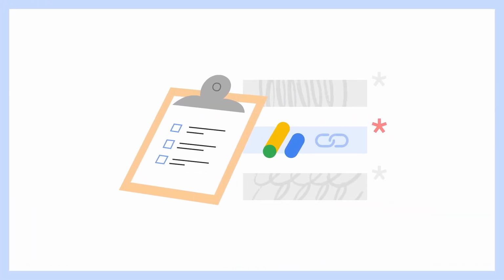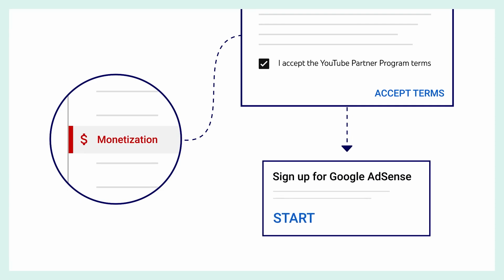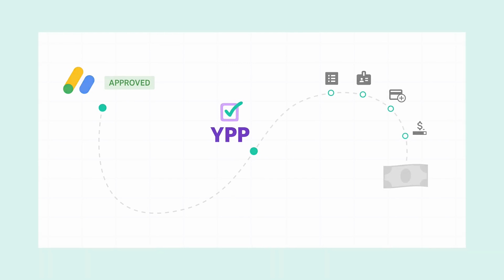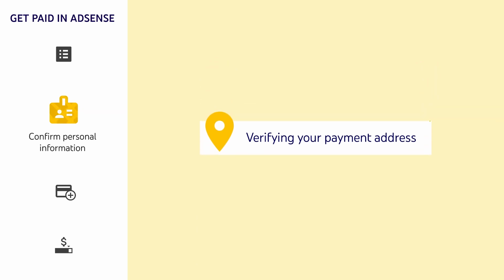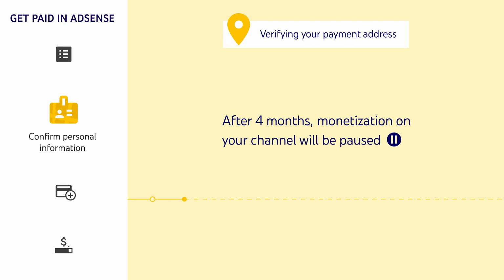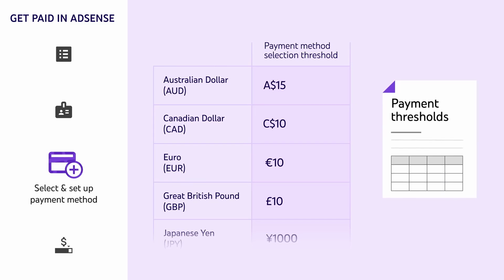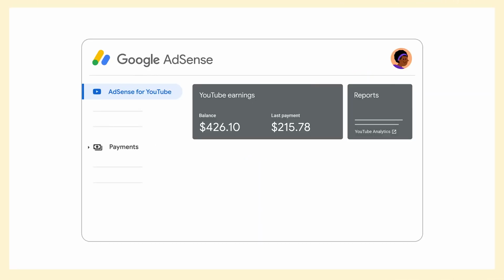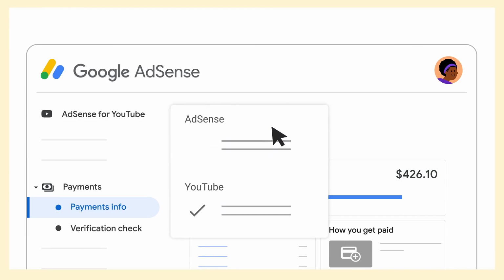AdSense for YouTube Channels Owners